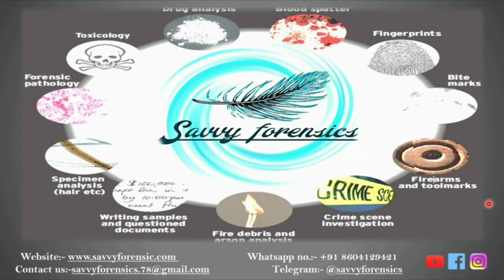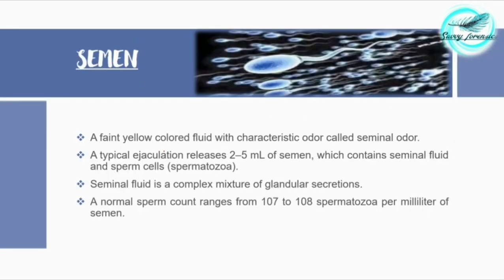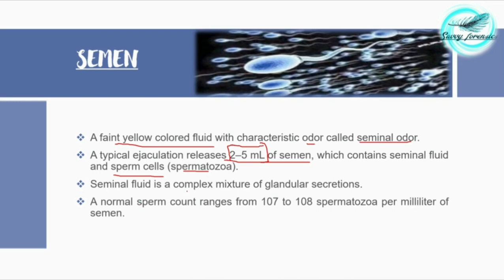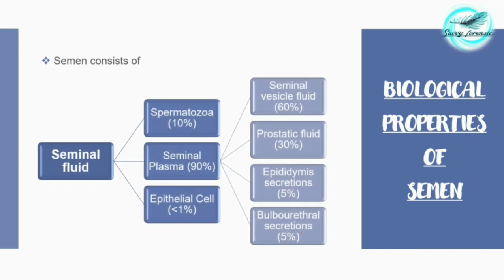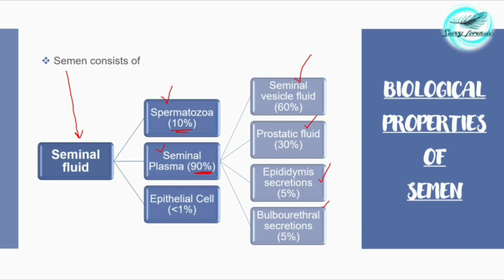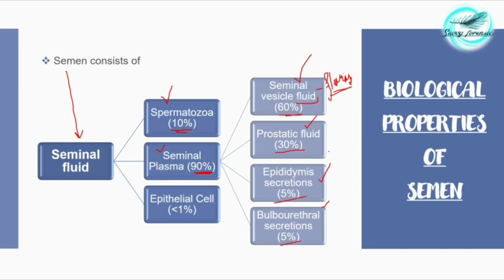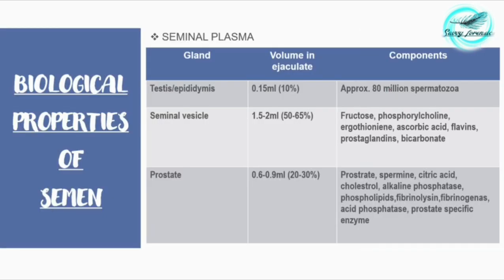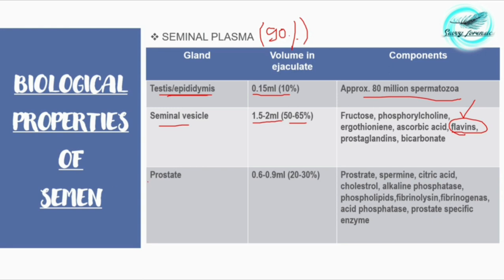Semen- Introduction | Identification of Body Fluid|Part-10|Forensic Biology